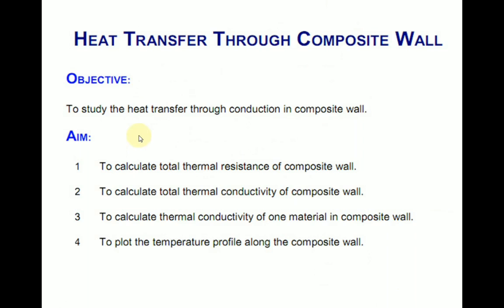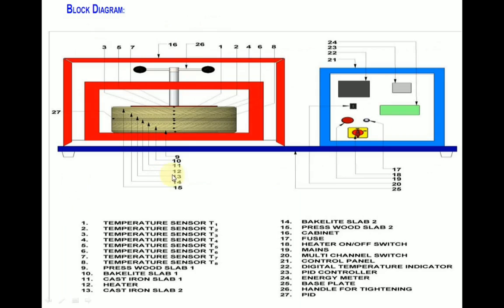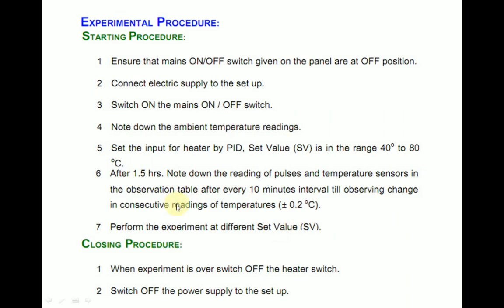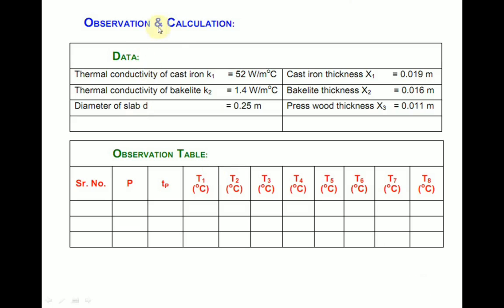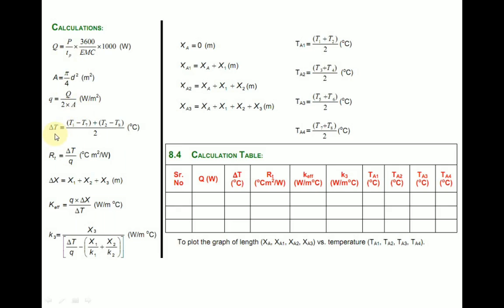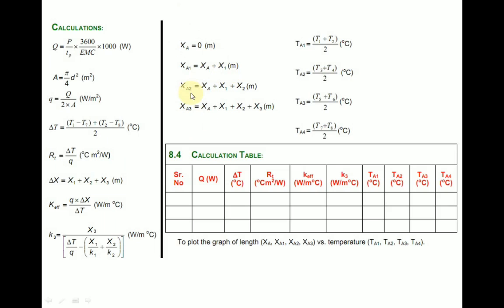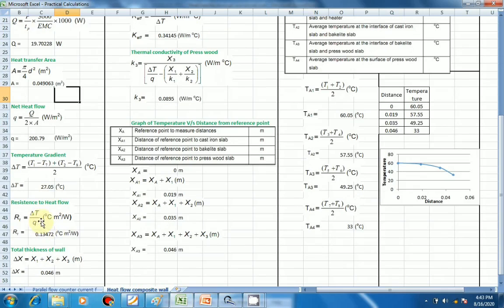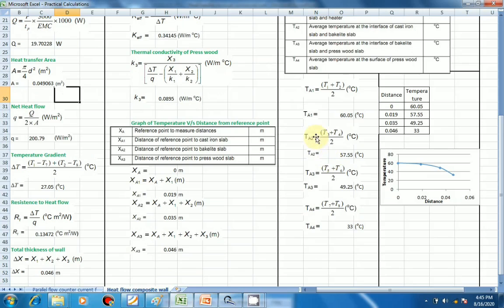17 August 2020